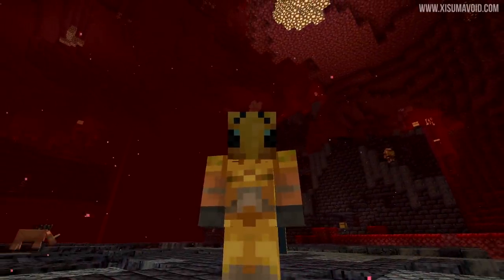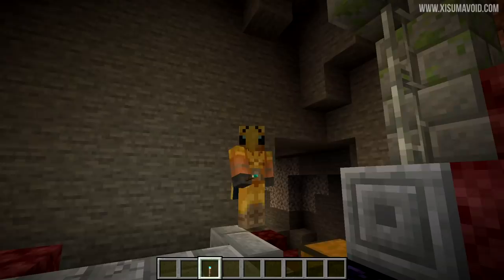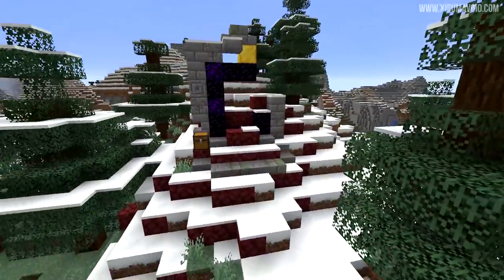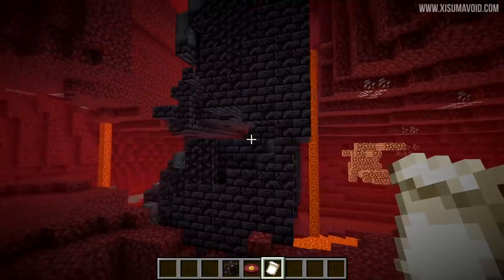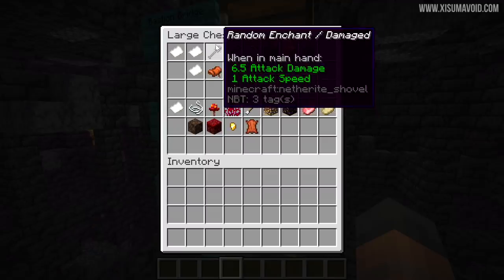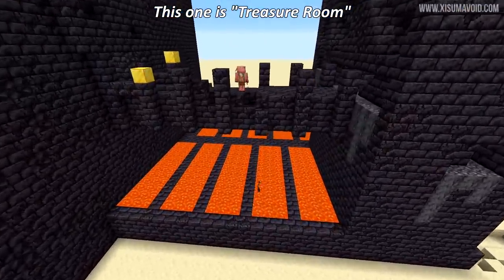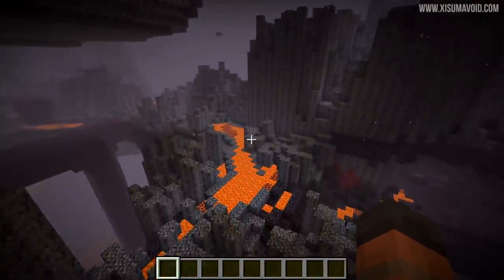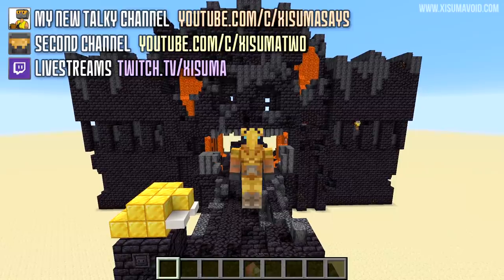Minecraft 1.16 Snapshot 20w16a Nether Bastion Remnants! Ruined Portals & Pigstep Music Disc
Minecraft 1.16 snapshot 20w16a is here, Ruined Portals! Nether Bastion Remnants and even a new music disc exclusively for the nether! What a snapshot.

Minecraft 1.16 Snapshot 20w15a New Basalt Deltas Biome & Tons Of New Blocks!

Links!

00:10 Nether Music Disc - Pigstep
01:07 Ruined Portals
04:31 The Chain Block
05:22 Bastion Remnants
07:02 Bastion Chest Loot Tables
08:58 Bridge, Hoglin Stables, Housing Units & Treasure Room
10:38 Bastion Remnants In Survival
11:39 Basalt Delta Changes
11:57 All Ruined Portals
12:18 Other Changes & Bugfixes